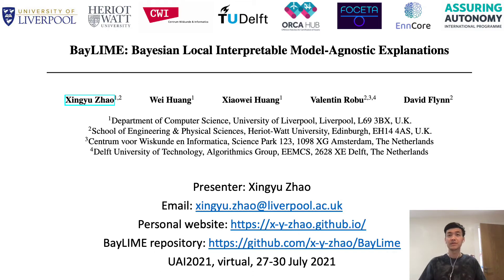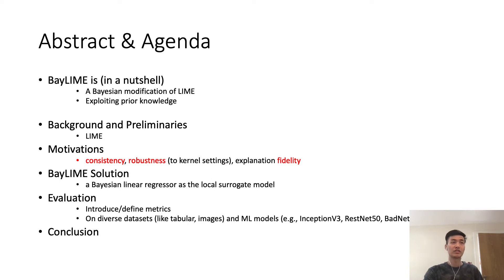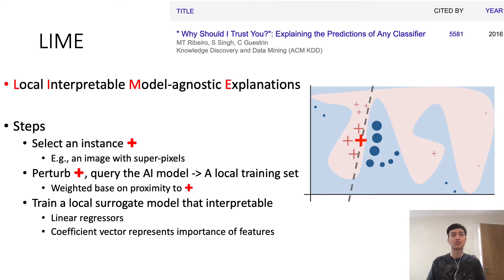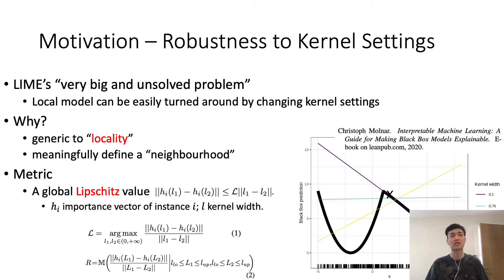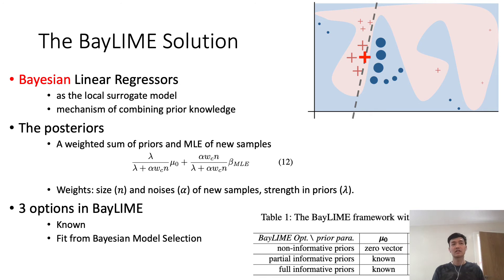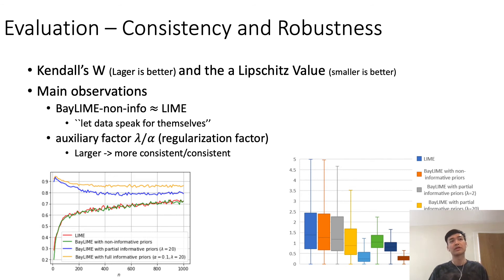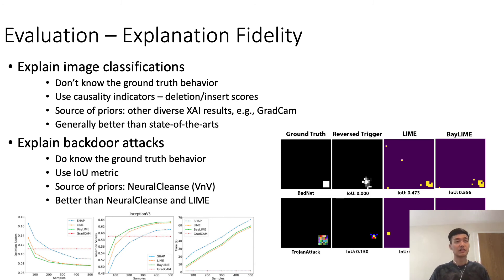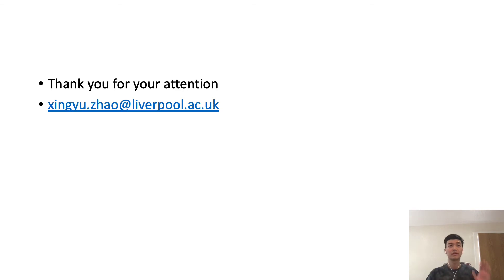BayLIME: Bayesian Local Interpretable Model-Agnostic Explanations (UAI'21)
BayLIME: Bayesian Local Interpretable Model-Agnostic Explanations
(presented at UAI'21)

by Xingyu Zhao (presenter), Wei Huang, Xiaowei Huang, Valentin Robu and David Flynn.

Abstract: Given the pressing need for assuring algorithmic transparency, Explainable AI (XAI) has emerged as one of the key areas of AI research. In this paper, we develop a novel Bayesian extension to the LIME framework, one of the most widely used approaches in XAI -- which we call BayLIME. Compared to LIME, BayLIME exploits prior knowledge and Bayesian reasoning to improve both the consistency in repeated explanations of a single prediction and the robustness to kernel settings. BayLIME also exhibits better explanation fidelity than the state-of-the-art (LIME, SHAP and GradCAM) by its ability to integrate prior knowledge from, e.g., a variety of other XAI techniques, as well as verification and validation (V&V) methods. We demonstrate the desirable properties of BayLIME through both theoretical analysis and extensive experiments.